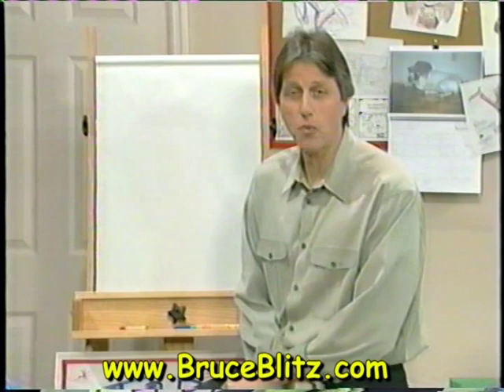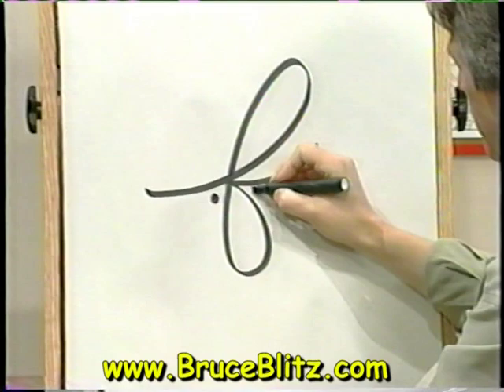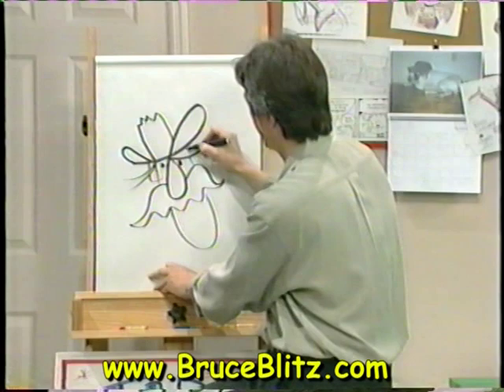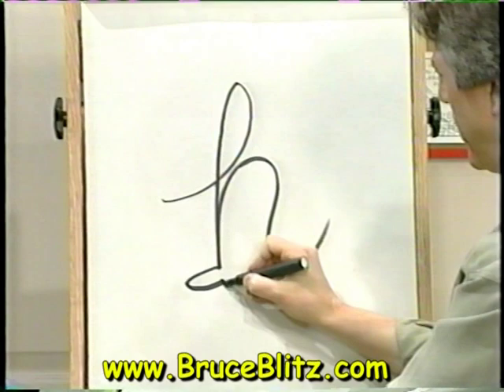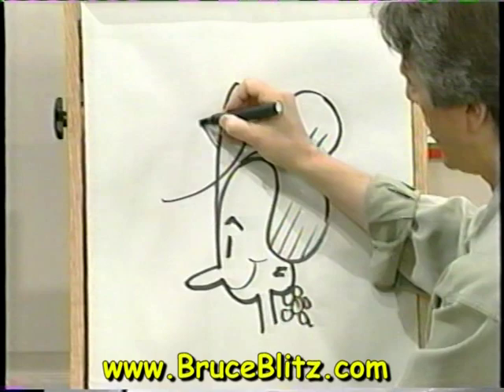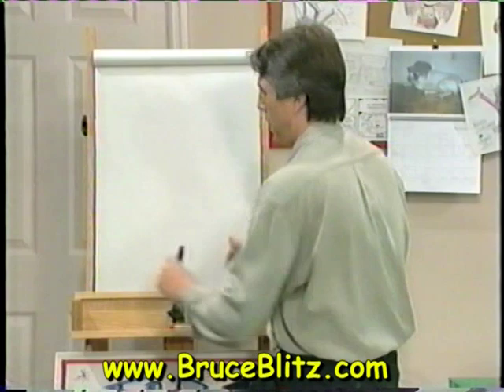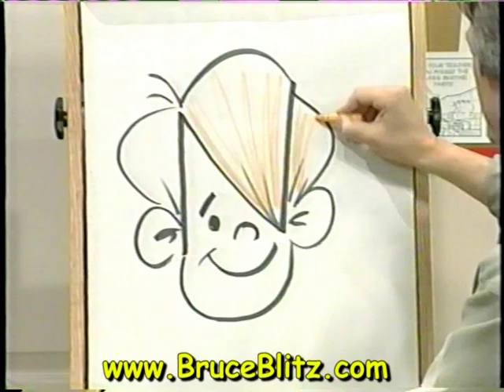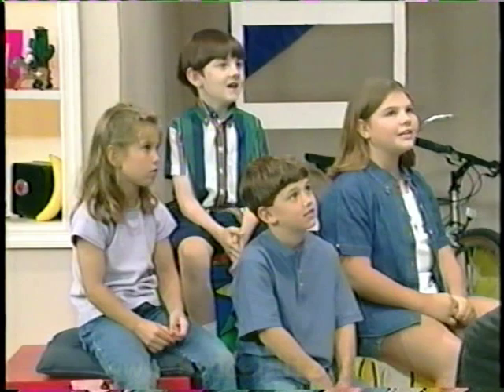Bruce Blitz Cartoon Doodle Tricks from the Letters H F and N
Bruce Blitz, TV Cartoonist, shows you How to Draw CARTOON DOODLES from letters in the alphabet.